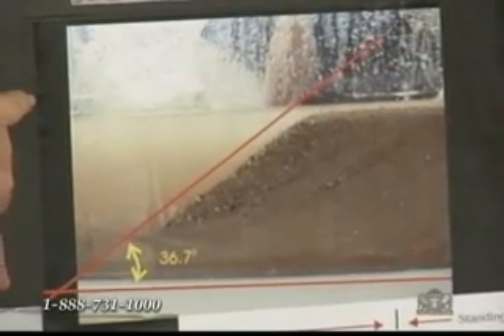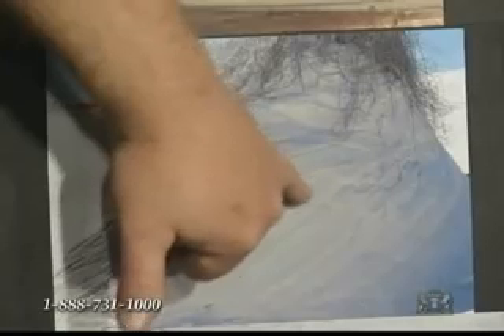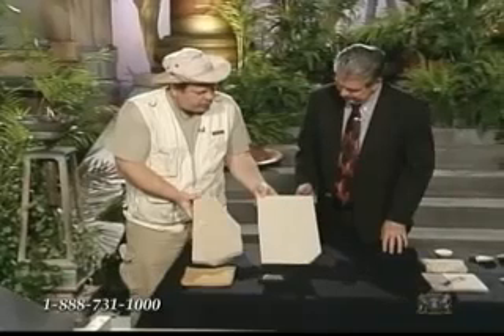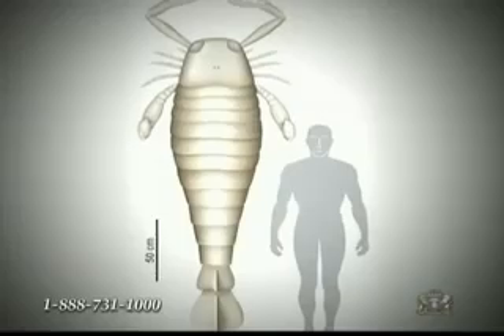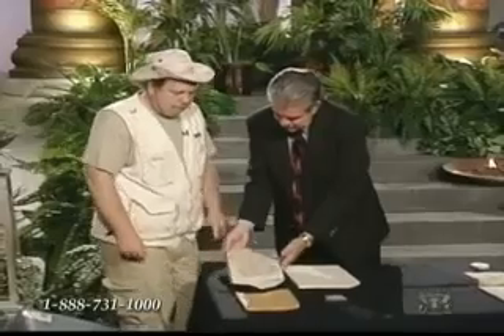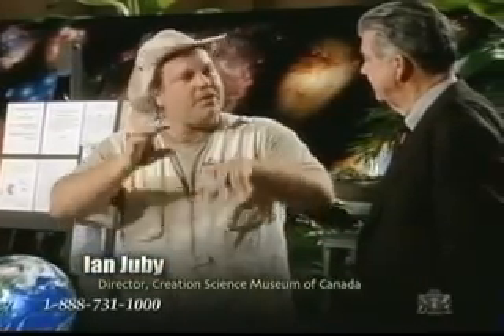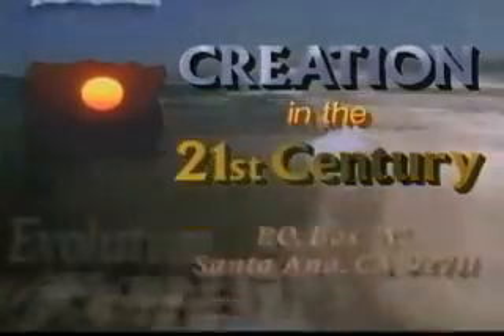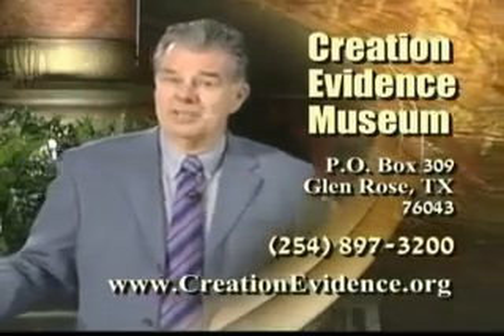Creation In the 21st Century --Can multiple fossil layers be laid down by a flood? 3 of 3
original title: Creation In the 21st Century --From where did these layers come from 3 of 3

Carl Baugh talks with Professor M.E. Clark and Ian Juby about sedimentary layers and how they are spread evenly throughout the earth because of a global flood.

Ian Juby -- Director -- Creation Science Museum of Canada -- Lectured Internationally -- Qualified Researcher -- Performing Experiments at the Flume at the Museum

M.E Clark -- Thought many students -- Tells us about the problems and the basic concept of Sedimentary Layers

Carl Baugh -- Lecturing -- 22 Countries around the World -- Research in at least as half as many countries -- Preformed Excavations -- Directed Many Excavations -- Traveled World Wide

Where ever Dr Carl Baugh has traveled -- Find incredible system of Layering -- In Rocks and the Sands